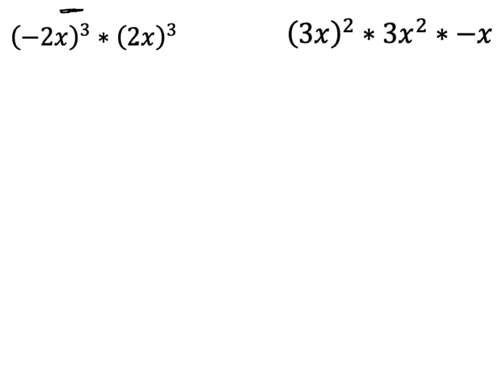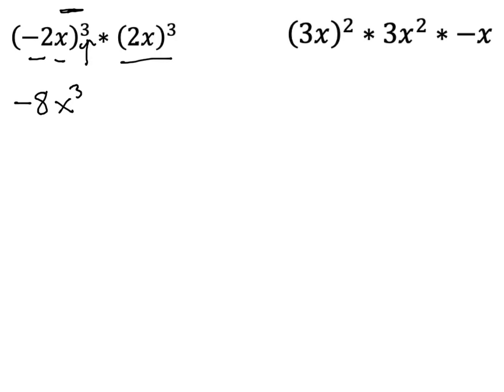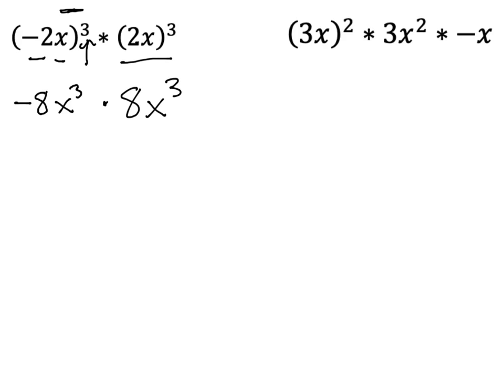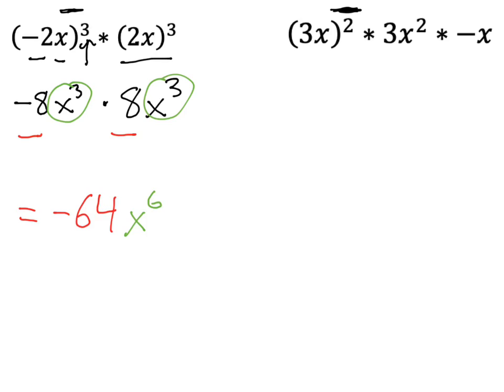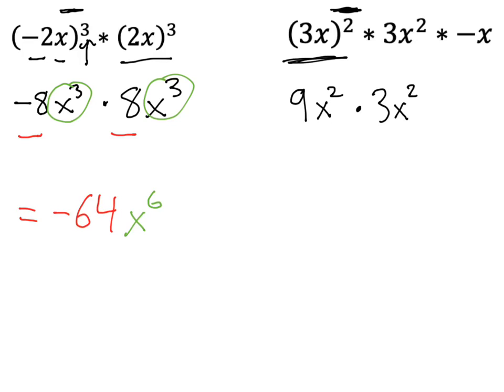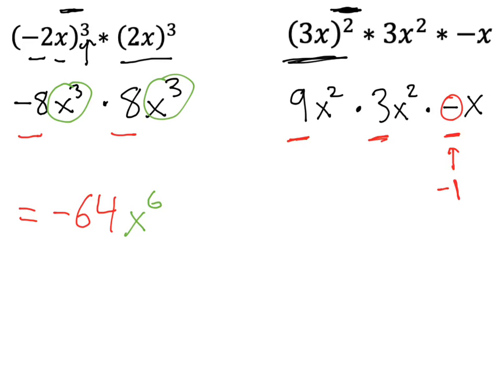product properties of exponents - 2 examples